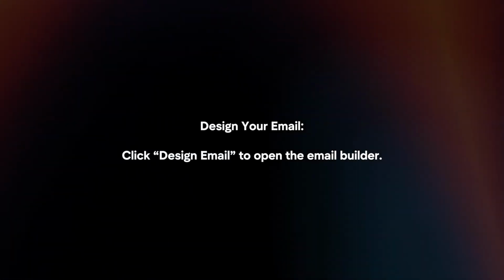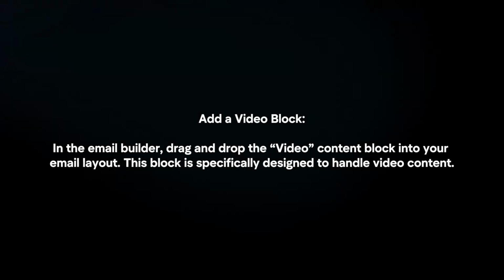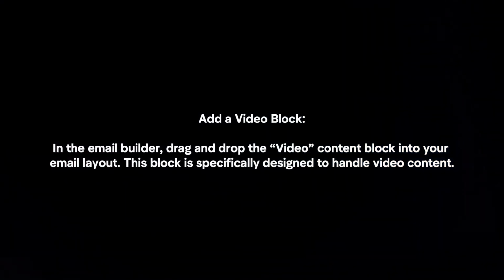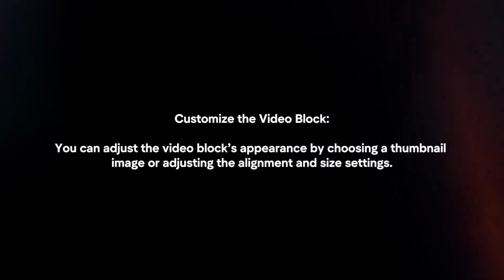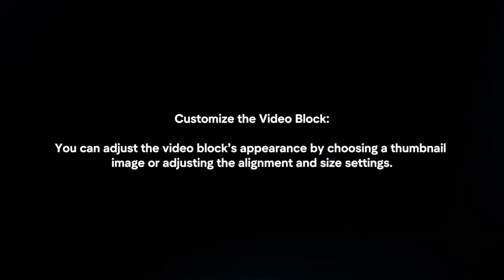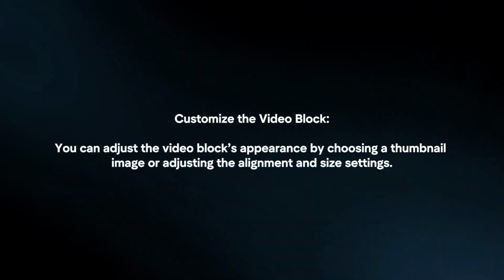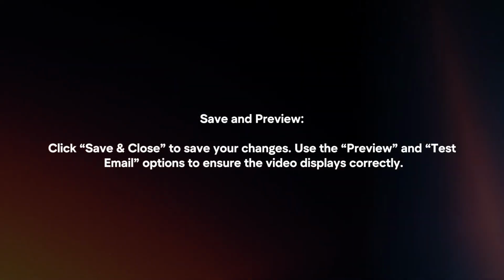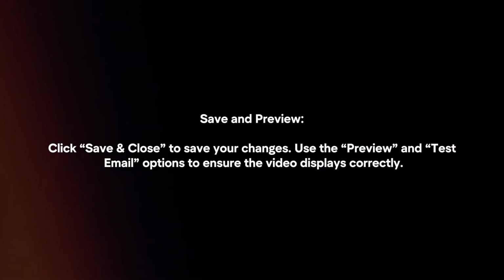How To Embed Youtube Video In Mailchimp? (2024)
In this video I will explain How You Can Embed Youtube Video In Mailchimp In 2024.